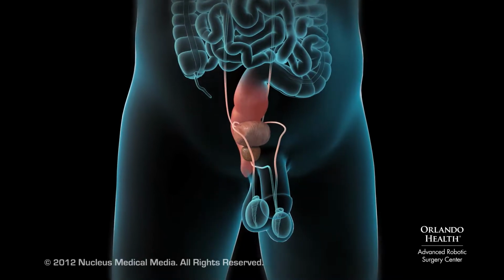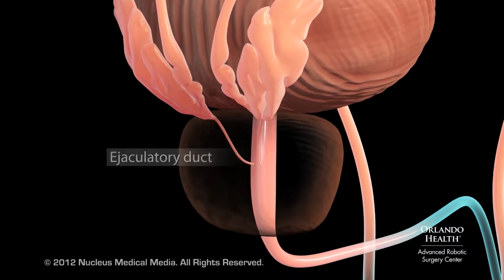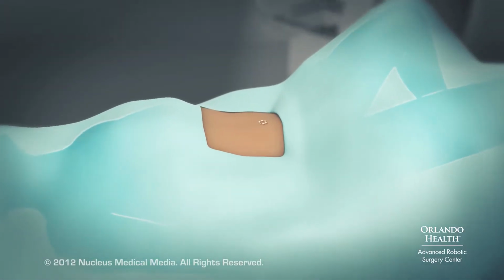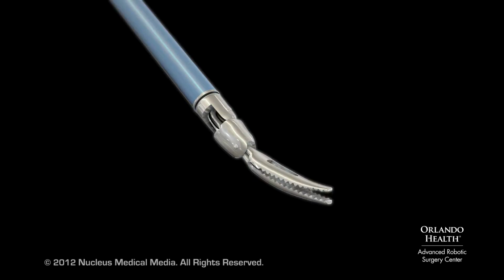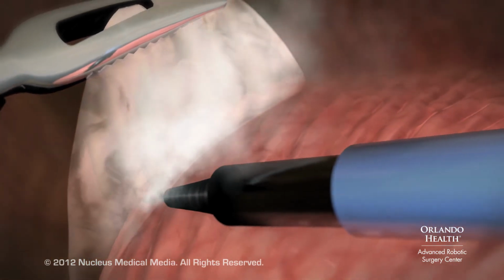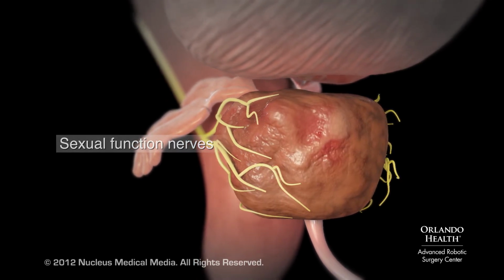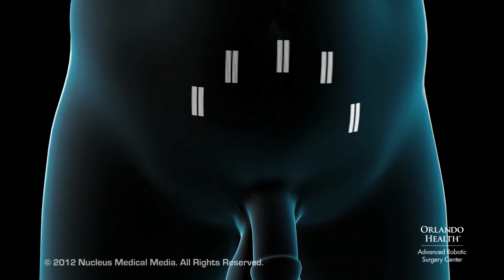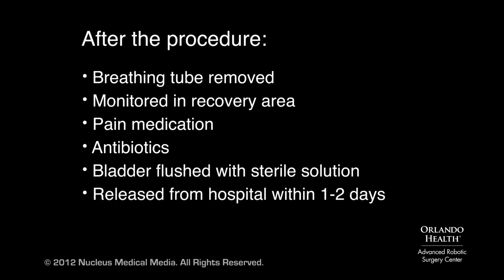Orlando Health Advanced Robotic Surgery Center: Robotic Prostatectomy